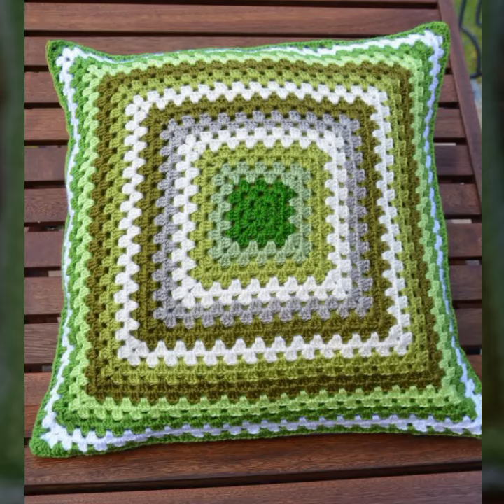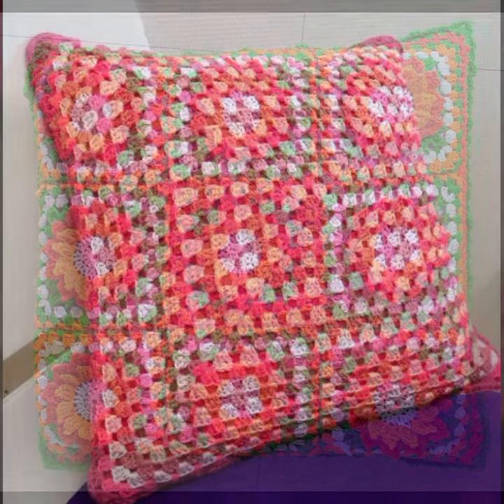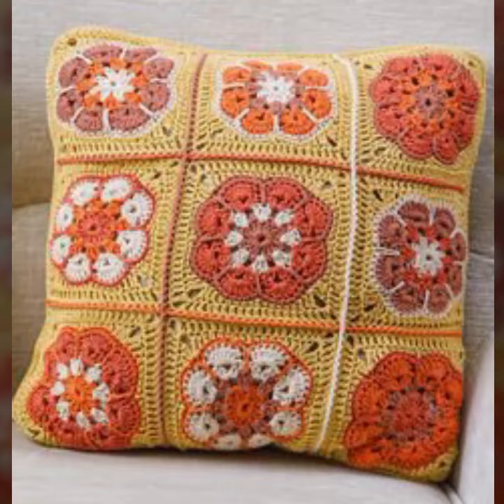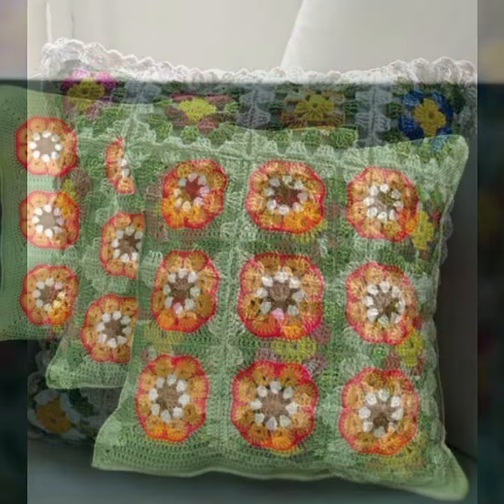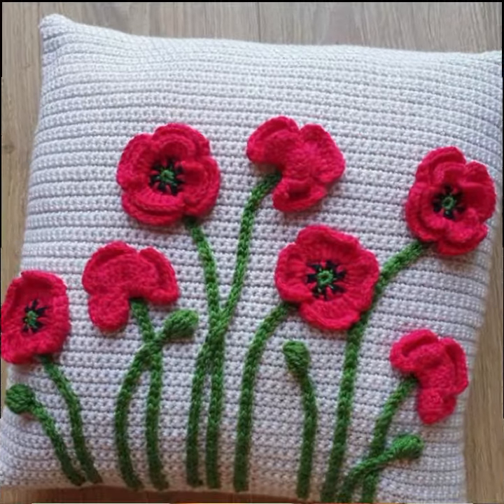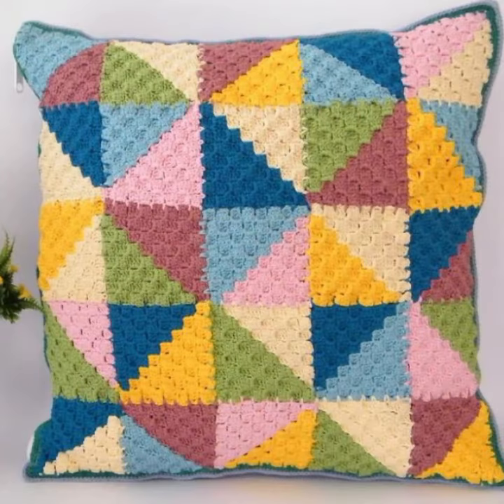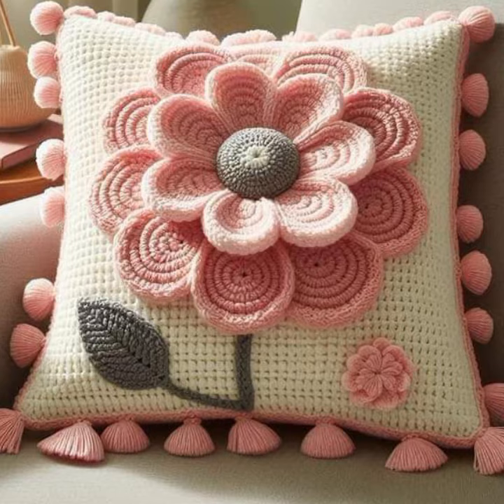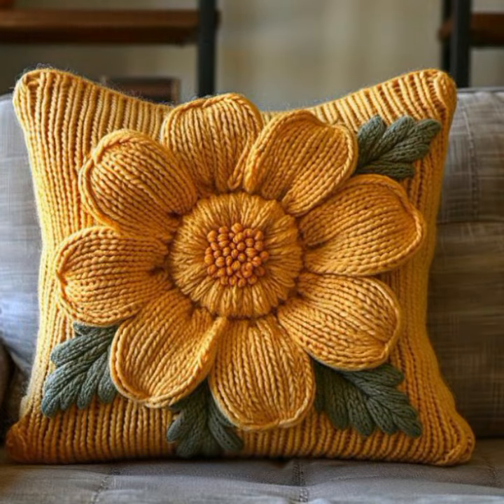MORE STYLISH IDEAS OF CROCHET CUSHION COVERS PATTERNS